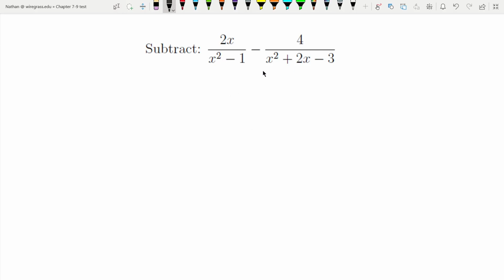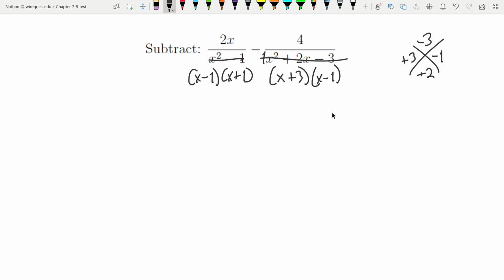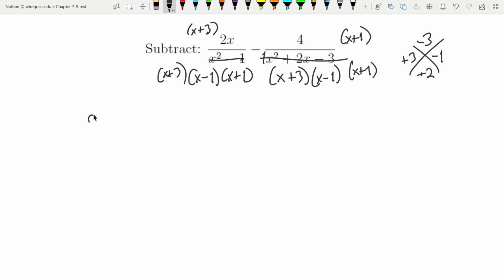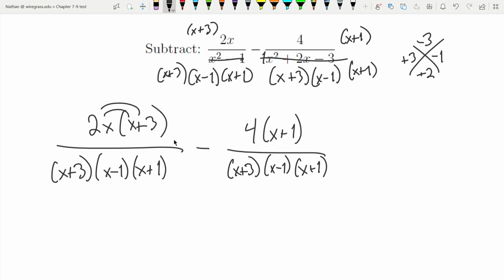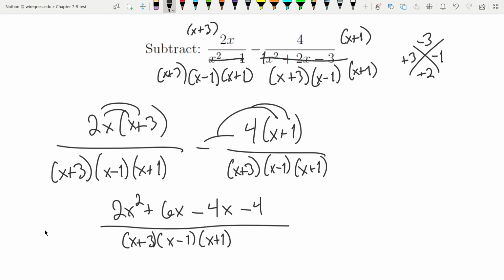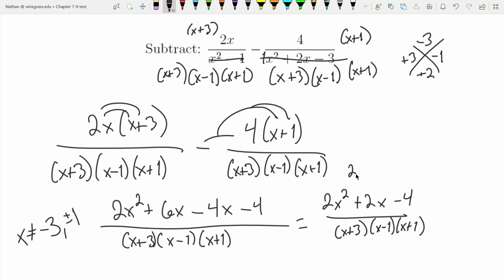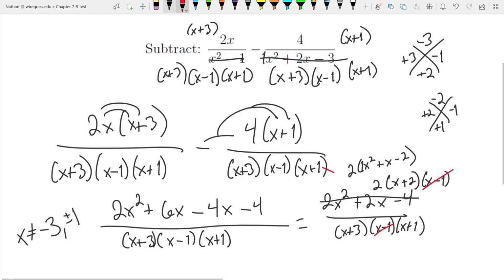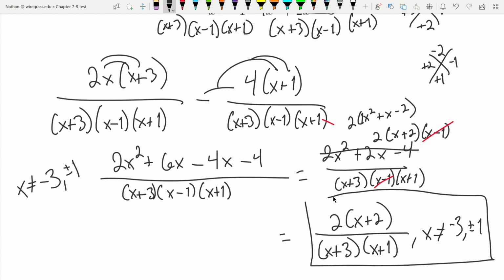Test Solutions - Rational Expressions (Cumulative #4)